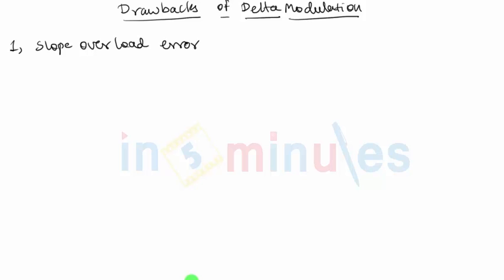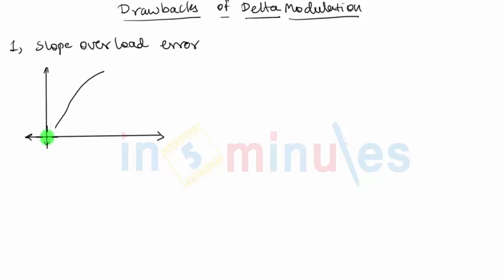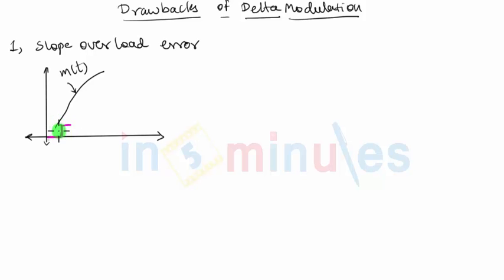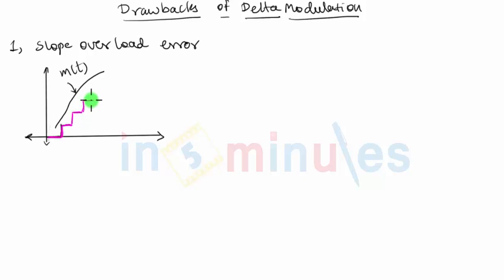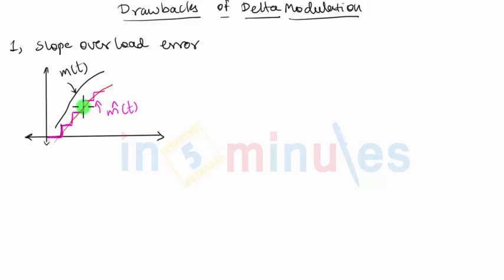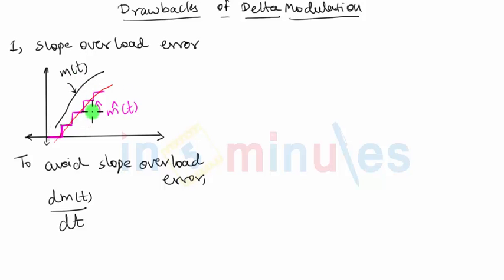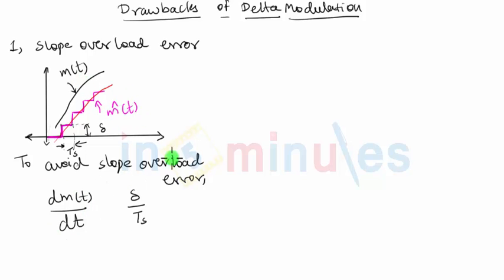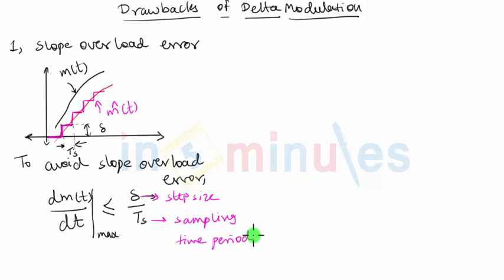Module6_Vid_18_Pulse Modulation and Demodulation_Delta Modulation (DM) System (Part 1)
Module Name - DM (Part 1)

It covers Delta modulation system which has same purpose as PCM. It also covers drawbacks of DM and how they are overcome in adaptive DM